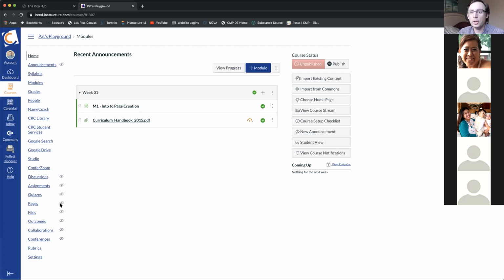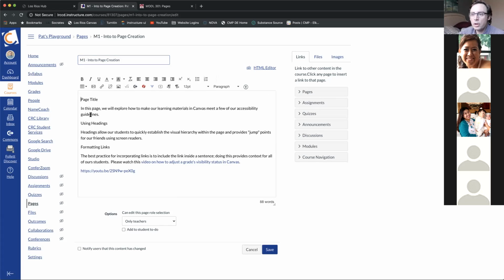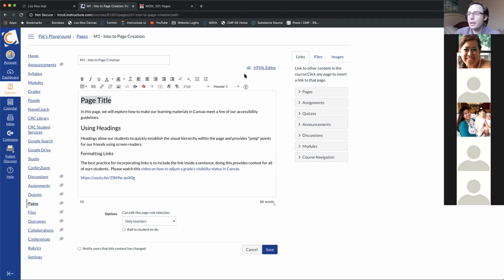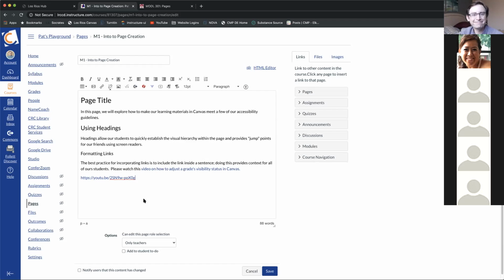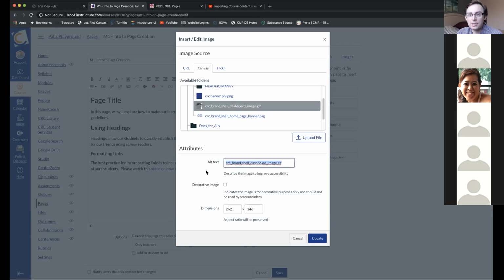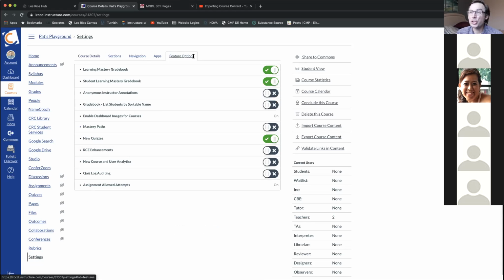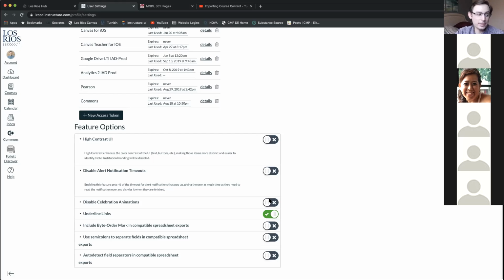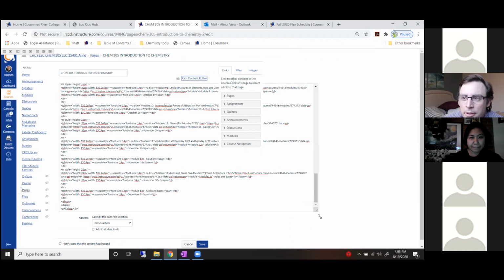Creating Accessible Canvas Content Pages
In this workshop, we explore how we can create accessible Canvas content pages through an exploration of Headings, formatting links, adding ALT Text, and examining the new Rich Content Editor.